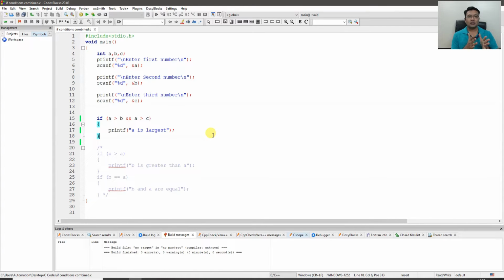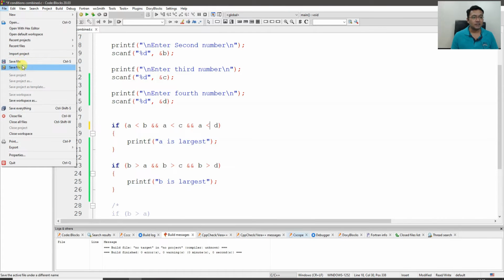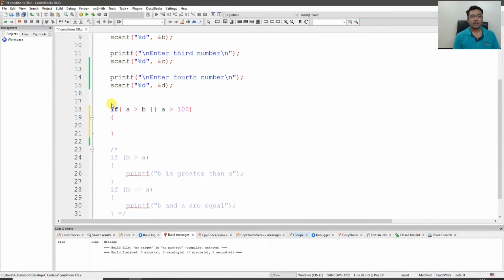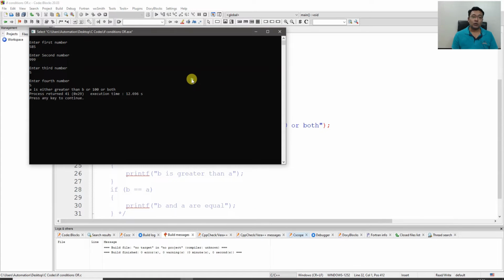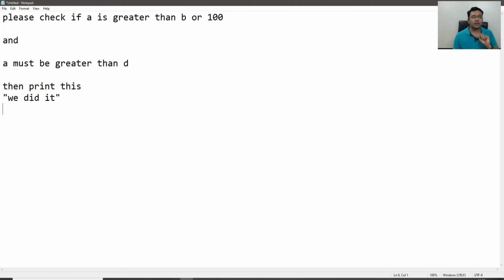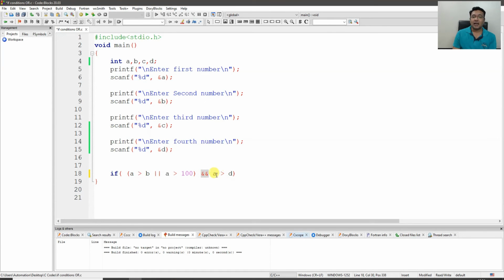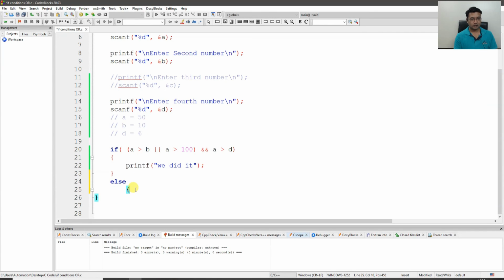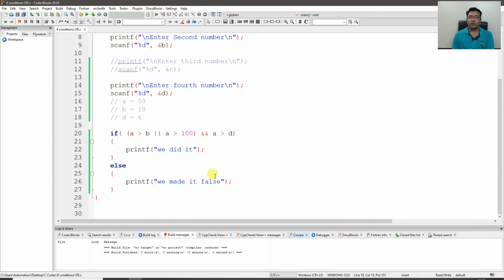How To Use If Condition in C Programming Part 3 | C Programming Tutorials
PCB Design using Proteus ISIS

This is video explain about C programming
How to use if condition in C programming

1. Crash Course on Embedded C Programming

2. Learn IoT using Micropython and Raspberry Pi PICO W

3. Start Learning Embedded Systems with AVR Atmega32 Controller

4. Learn bits and bytes of Raspberry Pi & IoT using Node-red

5. ESP32 and Internet of Things For Absolute Beginners

6. Beginners Masterclass into Internet of Things

7. PCB design in just one day with Proteus ISIS and ARES

8. Advanced Embedded Systems with Arduino

9. Python Programming for Non Programmers: Quickly learn python

10. Learn the Art and Science of PCB Design with Eagle

11. Embedded Systems with 8051 Micro Controller using Embedded C

12. PCB Design for everyone with EasyEDA a free and online tool